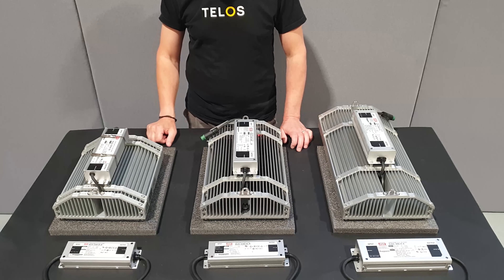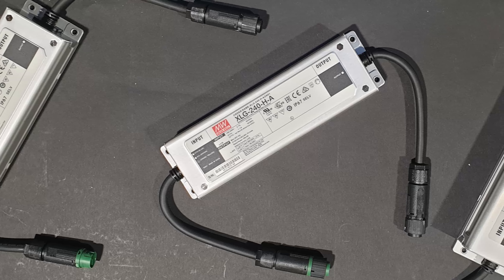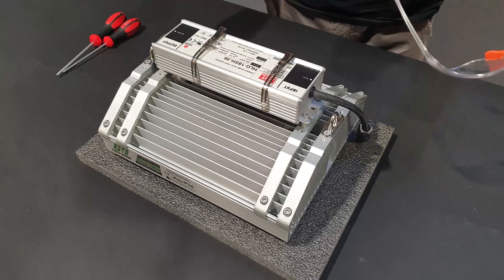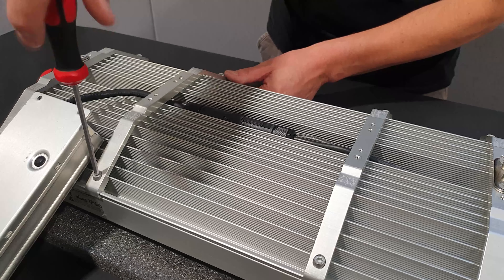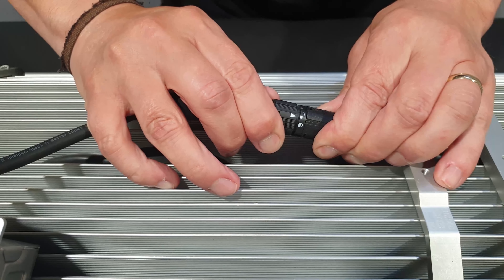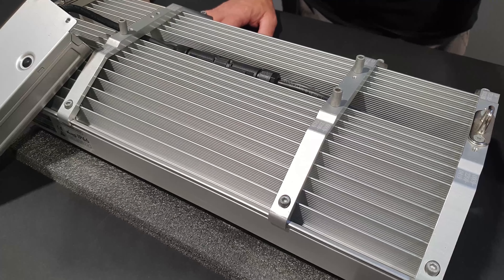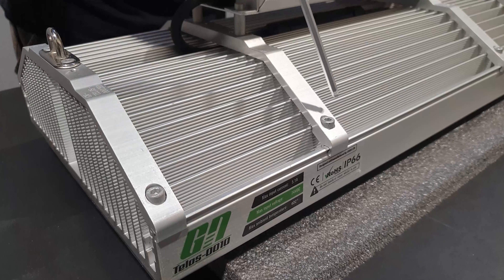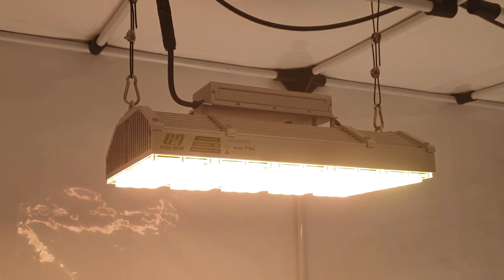Telos V1.1 - LED Driver Replacement / Upgrade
An in-house video demonstraing step-by-step instructions on how to replace or upgrade your Telos LED driver.

Steps

1. Make sure you have the correct driver and tooling. The driver should be Telos approved and the required tools are 3 & 4mm hex screwdrivers.

2. Start by removing 4 x 3mm hex bolts holding the driver to the driver mounting bracket.

3. Loosen 2 x 4mm hex bolts that secure the railing to the main body of the system, then slide the railing over the black connector.

4. Twist the lock ring to the unlocked position and disconnect the electrical connector. Place the old driver to one side.

5. Connect the new driver, you will hear a ‘click’ and the lock ring will show in the locked position. Slide the railing back to its original position.

6. Place the new driver into position and reinstall the 4 x 3mm mounting bolts.

7. Finally, tighten down the 2 x 4mm bracket securing bolts and check everything is secure by gently trying to move the driver. The replacement is now complete!